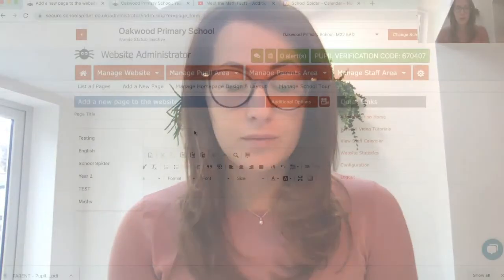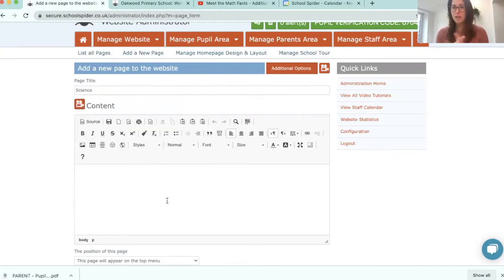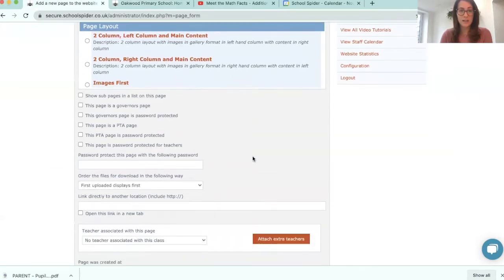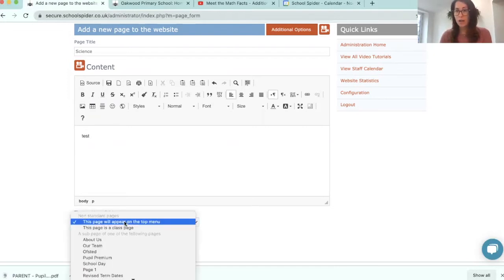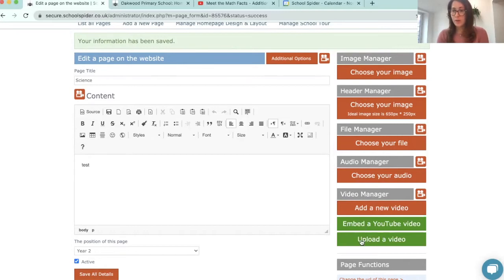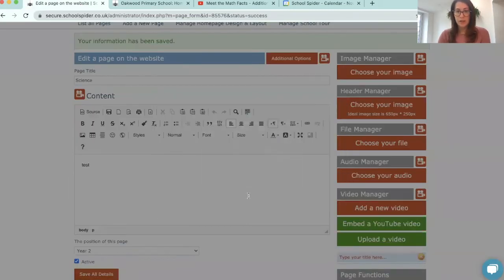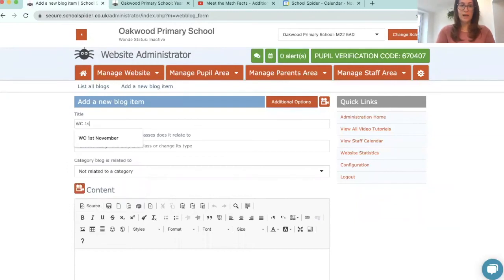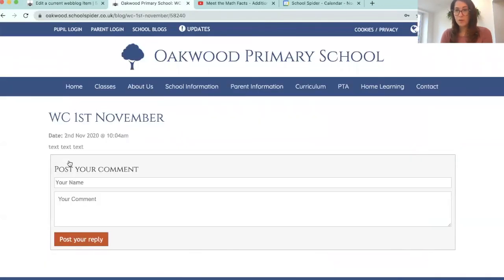Home Learning - Using Your School Website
How you can use your website to manage your home learning